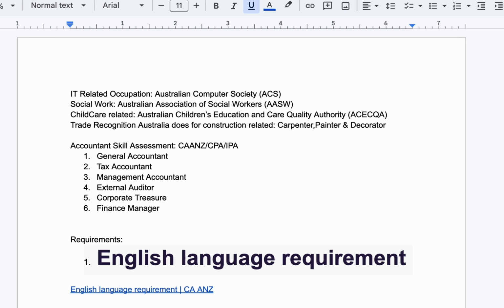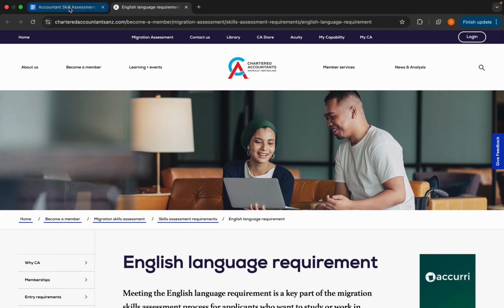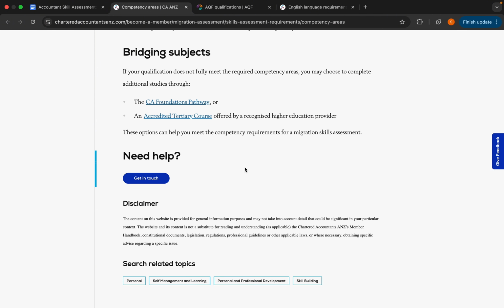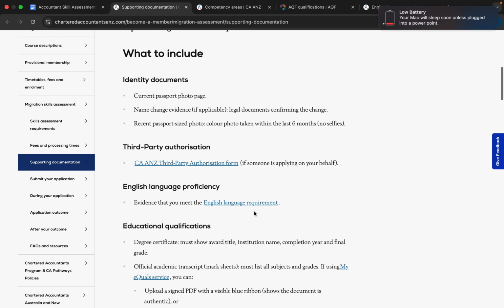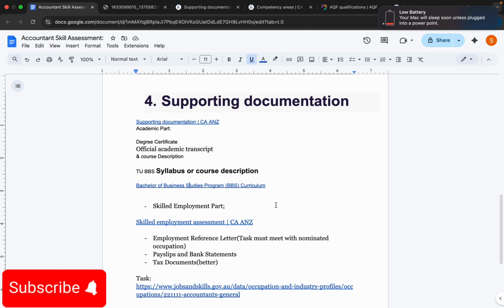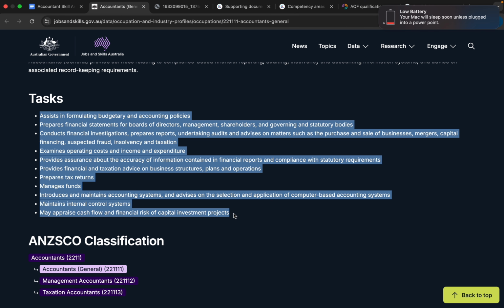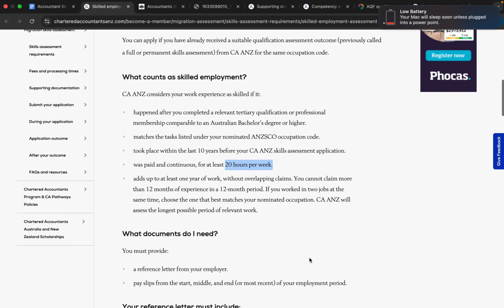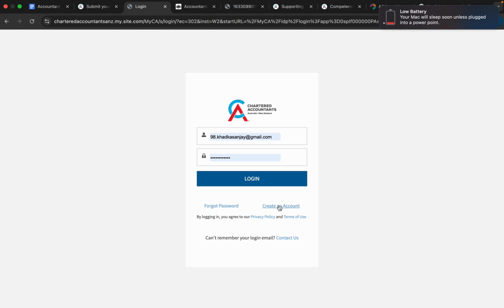How to do Skill Assessment for Accounting with CPA, CAANZ, IPA| Step by Step Guide|Sanjay's Way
Are you an Accountant in Australia paying $1,000+ to agents for a simple Skill Assessment? Stop! In 2026, you can do your CPA, CA ANZ, or IPA assessment entirely by yourself for FREE. I’m sharing the exact Sanjay’s Way process that saved me $1,200 in agent fees.

This is a comprehensive, step-by-step documentation guide for accounting students and professionals. We cover everything from degree certificates to the specific English requirements needed for a successful outcome.

1:12 Introduction & Finding your Skill assessment Body
2:25 English Requirements
3:25 Qualification Comparability
4:48 Competency Areas
7:30 Academic Supporting Documents
13:00 Employment Experience Documentation
14:20 Apply for Skill Assessment

[Links & Resources]